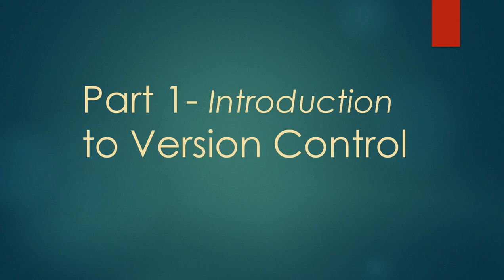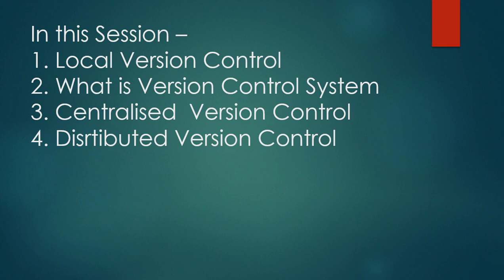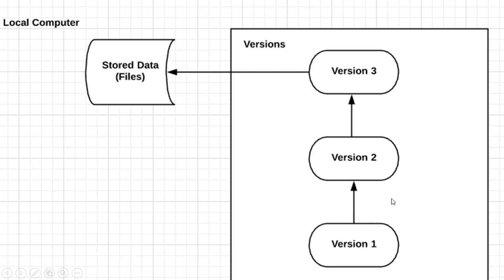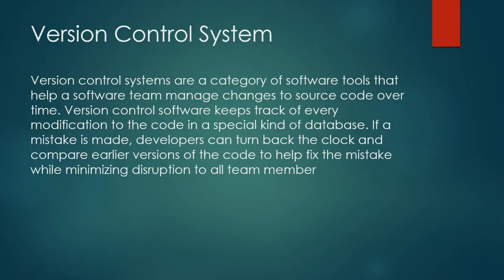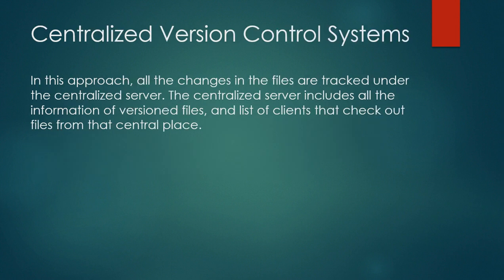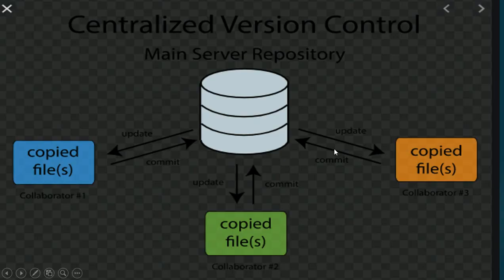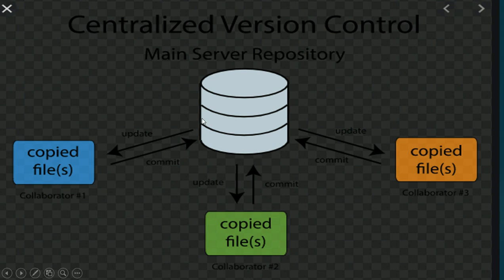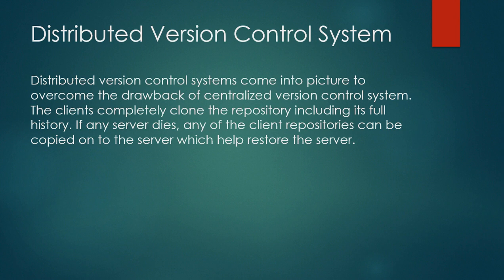Part 1 - Introduction To Version Control || Git Tuotorial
This video will give you the complete description about version control